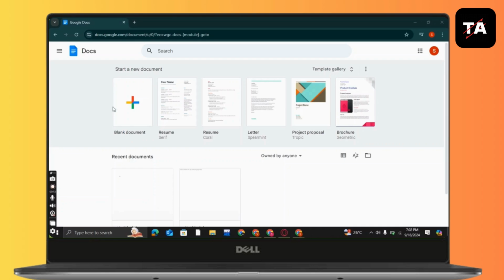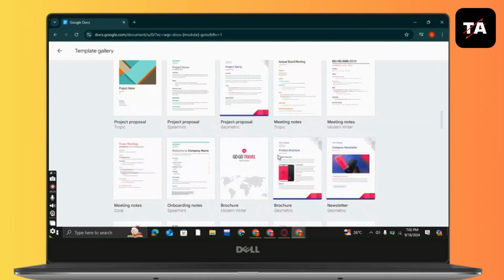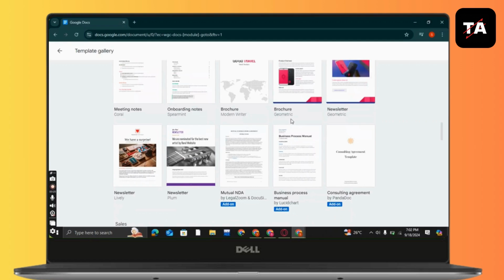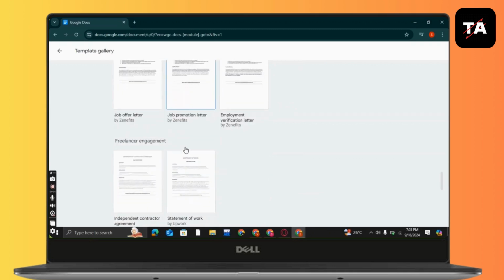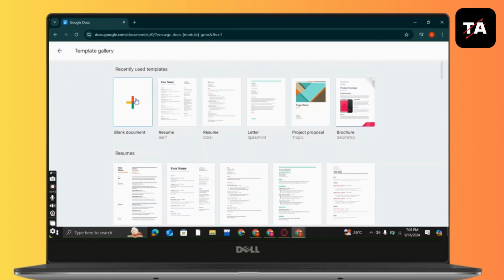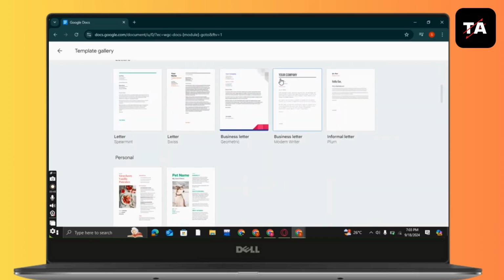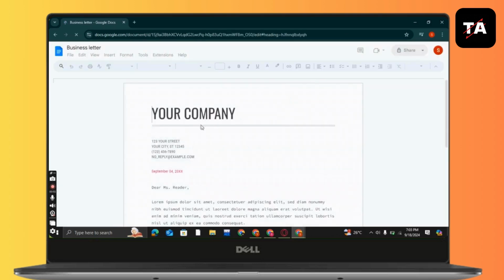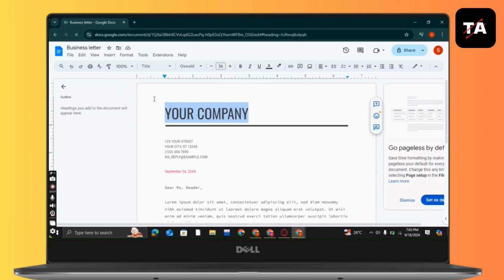How to Create a Professional Google Docs Letterhead Template Aesthetic:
In this video, we’ll guide you through the steps to create a professional and aesthetically pleasing letterhead template in Google Docs.

Steps Covered:

Set Up Your Document:
Learn how to set up your Google Docs page with the right margins and orientation.

Customize Fonts and Colors:
Choose fonts and colors that reflect your brand and give your letterhead a professional, cohesive look.

Insert and Format Images:
Find out how to add your company logo and align it correctly within the letterhead.

Design Borders & Layout:
Learn how to add borders, shapes, or lines to enhance the aesthetics without overwhelming the content.

Save as a Template:
After creating your letterhead, see how to save it as a reusable template for future documents.

Troubleshooting Tips:

Image Quality: Make sure your logo is high resolution for a crisp look.
Text Alignment: Adjust text alignment to ensure a balanced and professional layout.
Consistency: Ensure that fonts and colors are consistent with your brand identity.